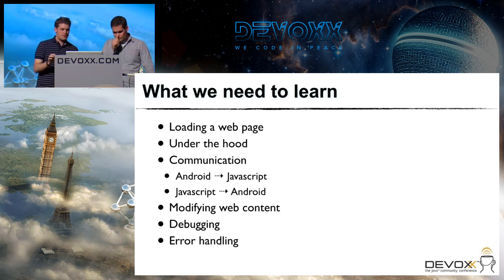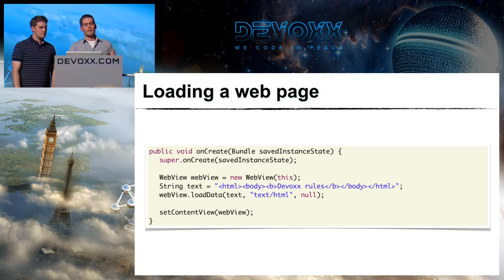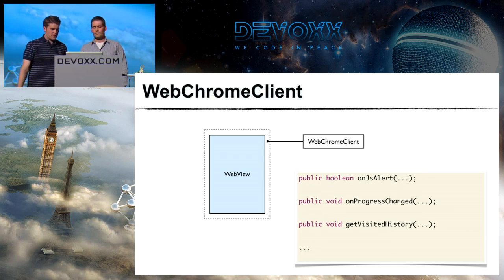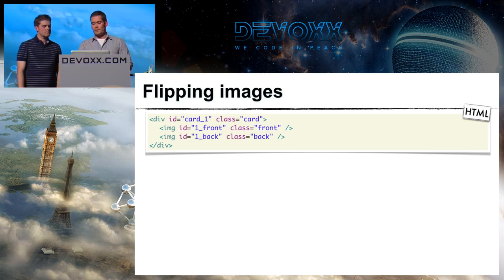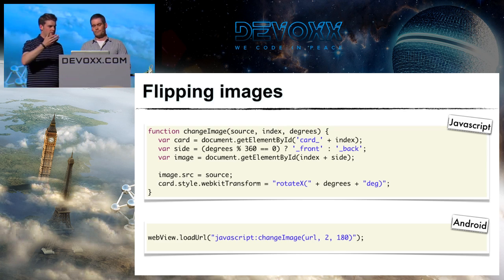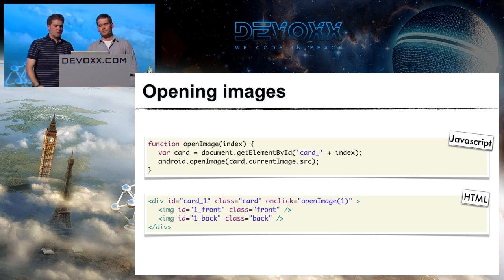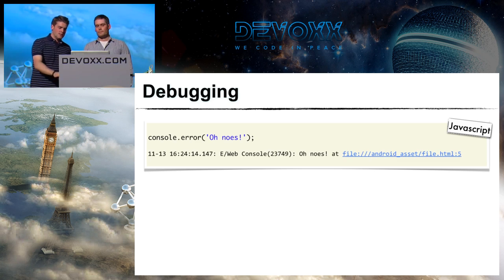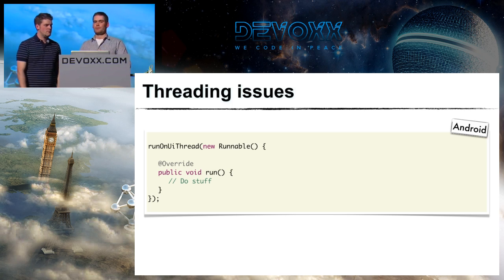Having fun with Android mashups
Mashup is a combination of information and services from two unrelated sources, for example showing photos from Flickr on a map from OpenStreetMap. In this presentation we take the mashup one step further by combining rich Android user interfaces with different components and services available on the web, in order to create amazing programs that blur the line between application and web content.

The audience will learn how to load data from different sources, how to show web content in an Android application, and how to set up two-way communications between the Android application and JavaScript code in the web view.

Author:
Martin Gunnarsson
Great programmers are usually lousy designers, and vice versa, but Martin is one of those rare crossbreeds who can handle both. Graphics programming and GUI design suits him particularly well, but being a true perfectionist, heʼs rarely satisfied with the results of his own work. Martin comes from a Java/Swing background, but has been working almost entirely with JavaScript and Objective-C the last few years.